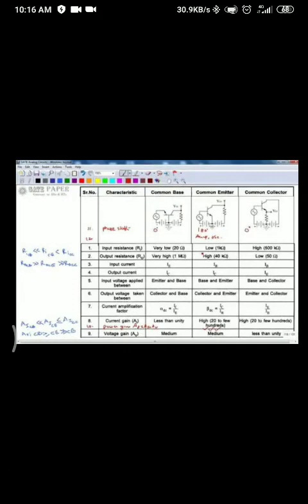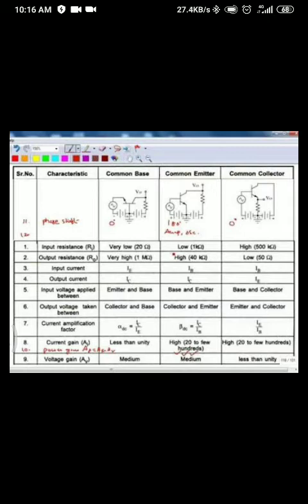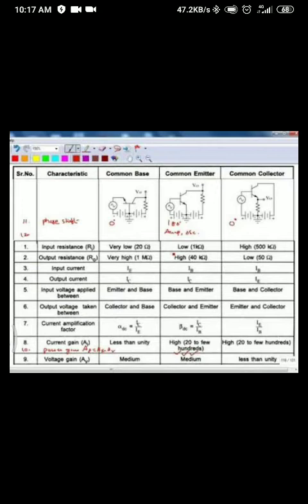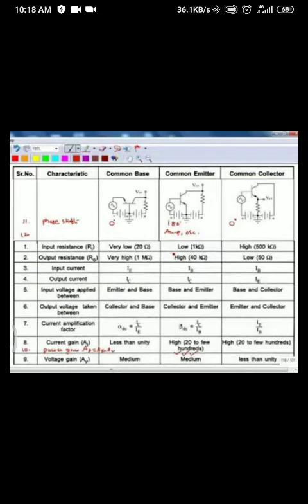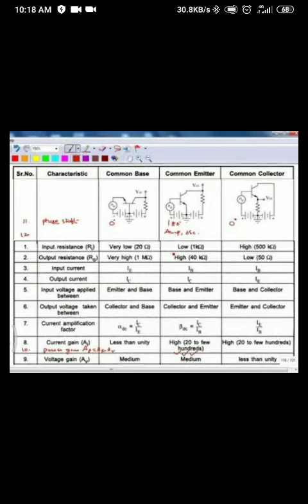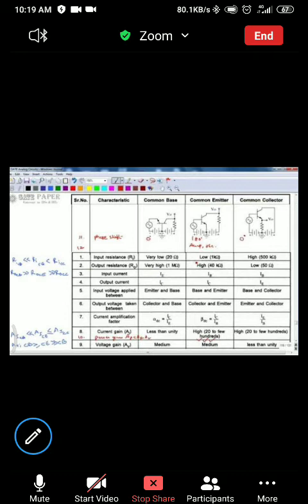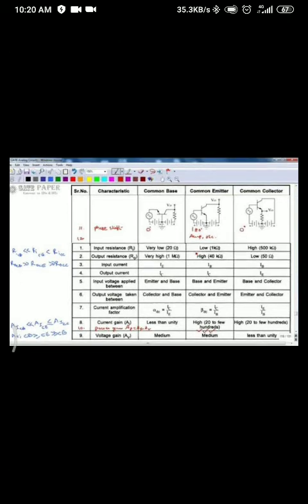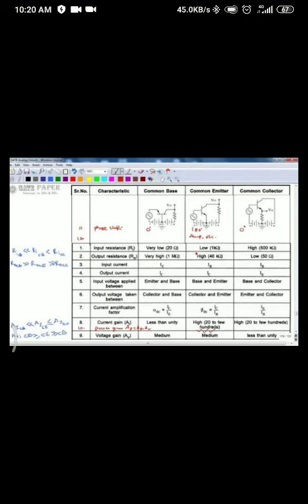Compare CE CB CC configuration